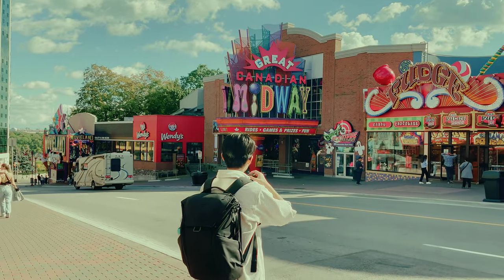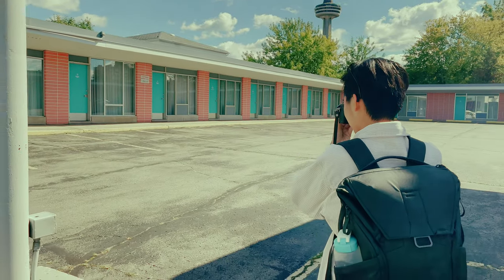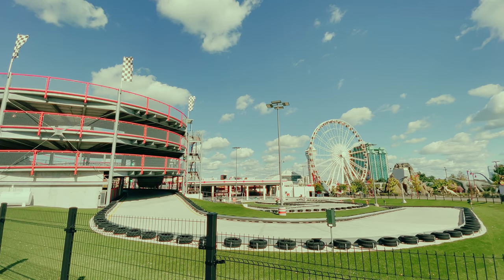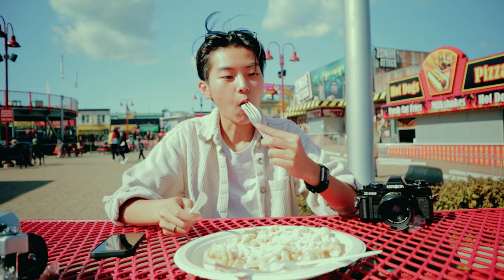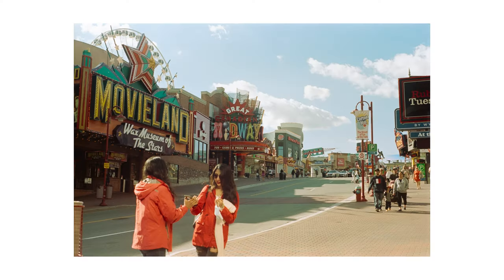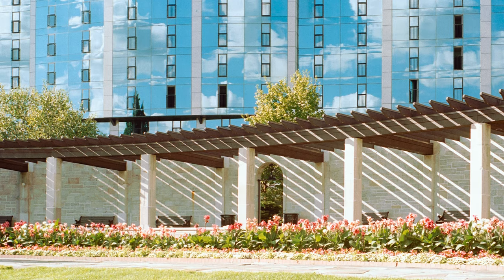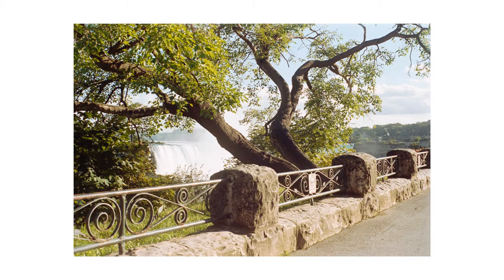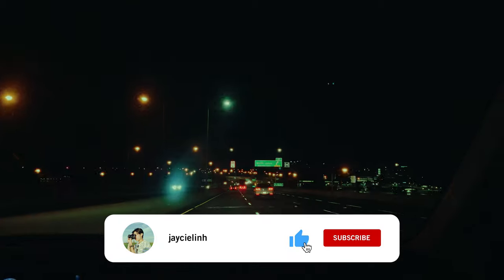Shooting Kodak Portra 400 in Niagara Falls, Canada 🇨🇦 (Minolta X-700)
in this video i take a roadtrip down to niagara falls, ontario. this is a continuation of my last video which was also shot in niagara falls. this time, my pictures are shot on portra 400 during the day. this is one of my favourite rolls i've ever shot, and i hope you enjoy these photos too!

shot with the minolta x-700 with the rokkor 45mm f2 lens.
developed by me and scanned with negative lab pro.